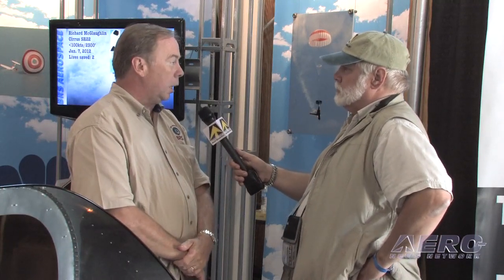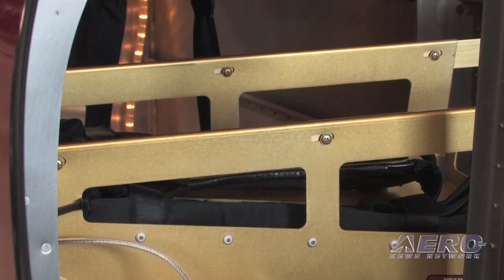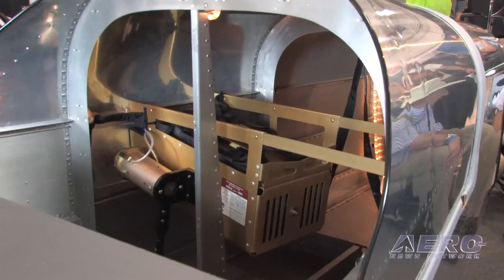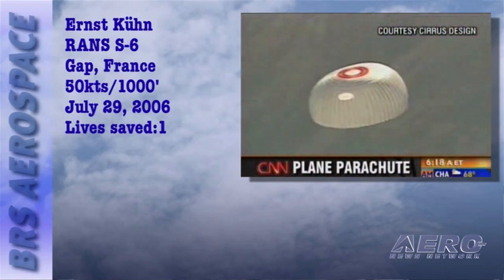Aero-TV: BRS Parachute Upgrade - More Safety Options For RV-7s and RV-9s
One Of The Most Popular SportPlanes Gets A Safety Enhancement

In the world of sport aviation, you can never get enough of a good thing... especially when that good thing is a safety enhancement for one of the most popular SportPlanes in recent memory.

Whole-airframe emergency recovery systems for Vans RV-7 and RV-9 are now available from BRS Aerospace. The "bag deployed" system meets the ASTM Standard F 2316-12 for recovery parachutes.

The unit is stowed in a specially designed frame suspended from structural aluminum angles spanning the upper aircraft longerons on each side of the aircraft on the back side of the aft baggage bulkhead. It deploys out of the right side of the fuselage behind the wing and angled upwards.

The installation kit for the RV-7/9 series is now offered for sale with a lead-time of approximately 6-8 weeks after placement of the order. Since 1981, BRS has delivered more than 30,000 parachute systems to aircraft owners worldwide, including over 3,500 systems on FAA-certificated aircraft. To date, BRS parachute recovery systems have been credited with saving the lives of 299 pilots and passengers.